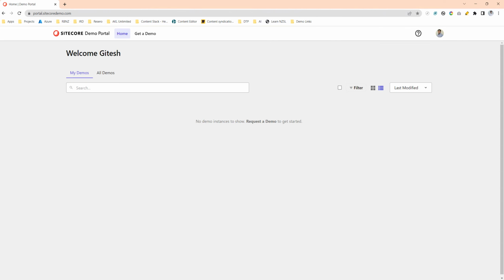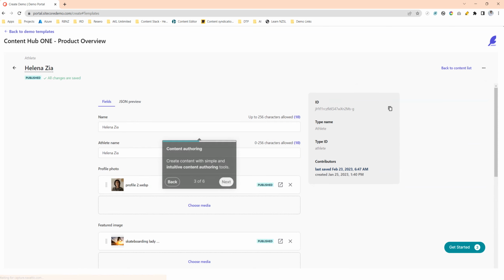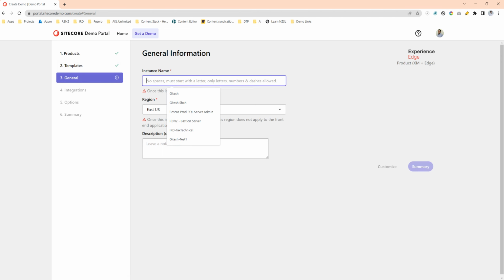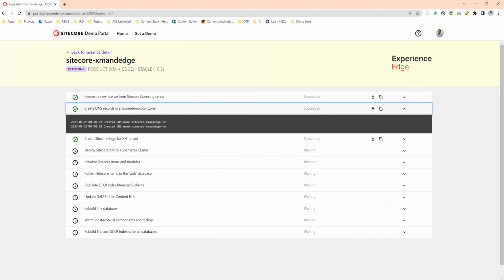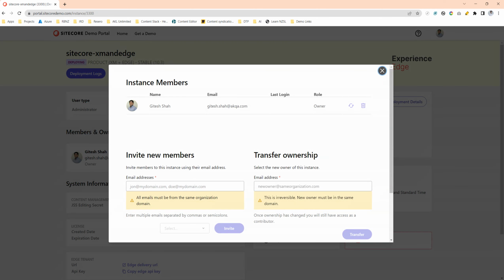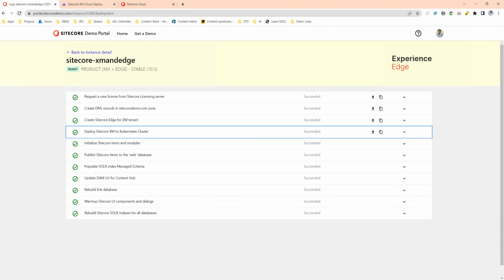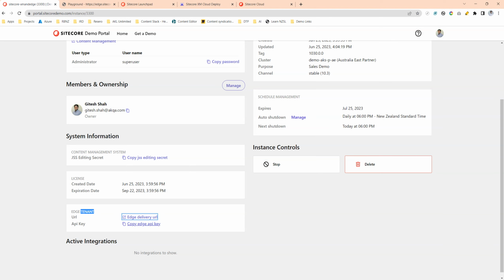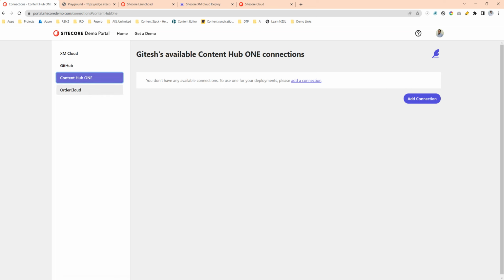Part 1: Sitecore Demo Portal - Overview